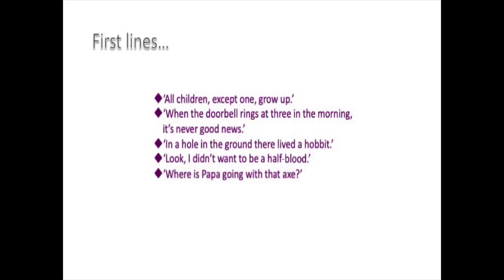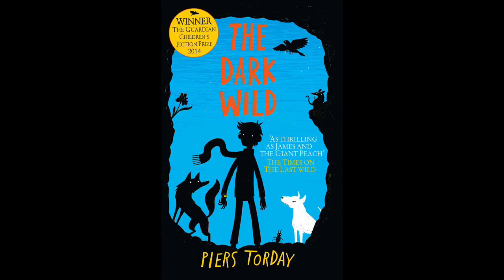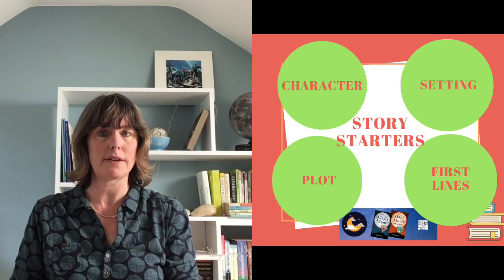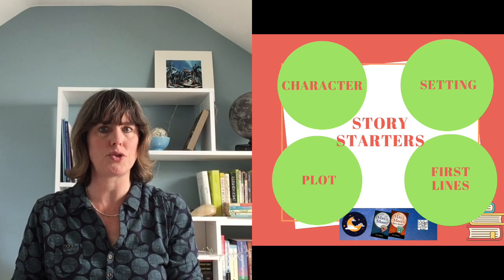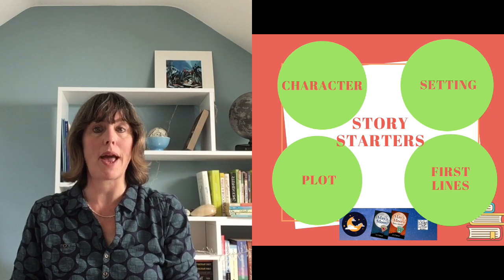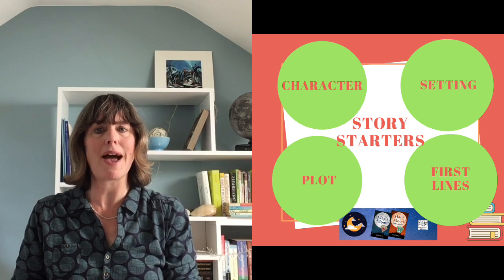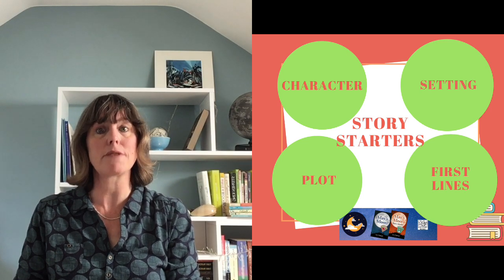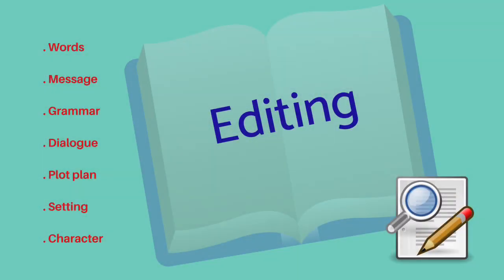Story Starters with Sue Palmer Part 4 - The first lines of your story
Writing tips and materials to help you create the first lines of your story. Ages 7-12